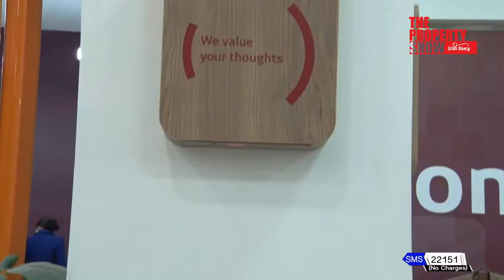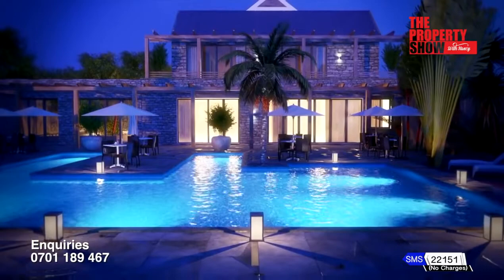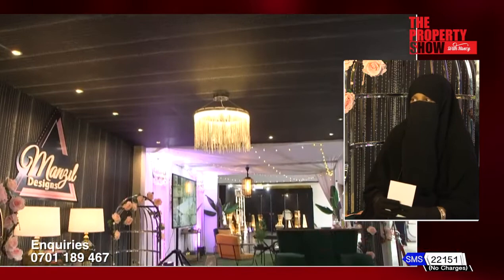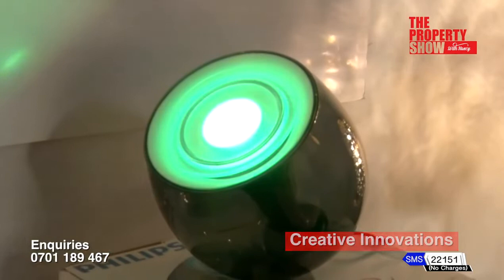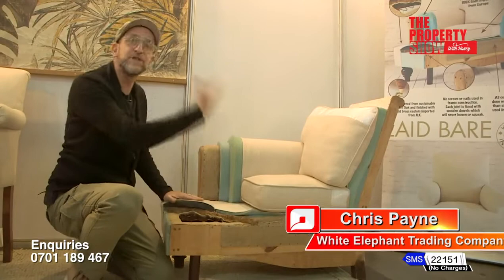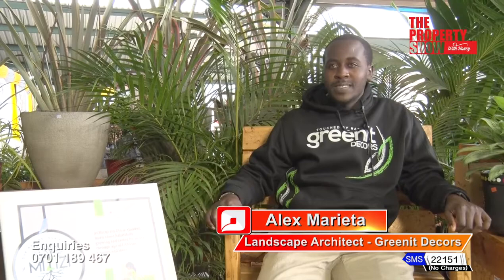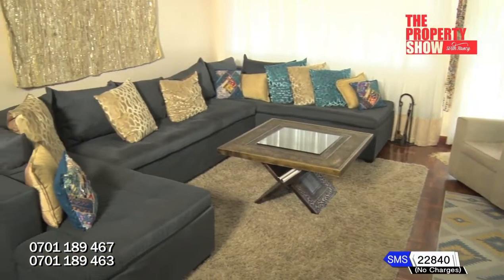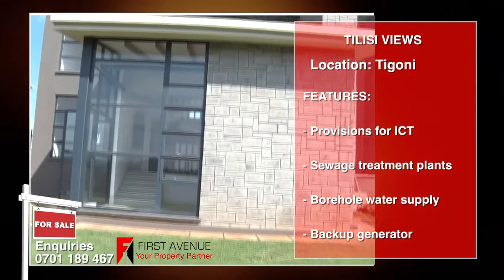Jonathan Jackson, Chairman Lordship Africa on Property Show during the Luxury Living & Design Expo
Exclusivity and Privacy. Resort-style amenities in a boutique setting provide our residents with a one-of-a-kind everyday lifestyle.

Come visit us to learn more.

Our sales team is always at your service.

We are located on 2nd Ngong Avenue, Upper Hill, Nairobi.

📌Construction ongoing

☎️ 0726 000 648 to Book your unit.